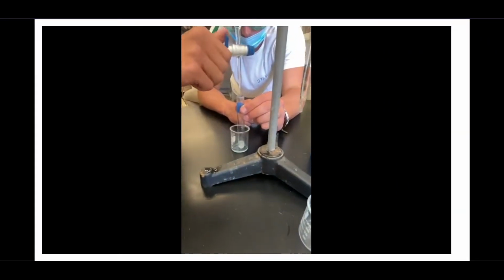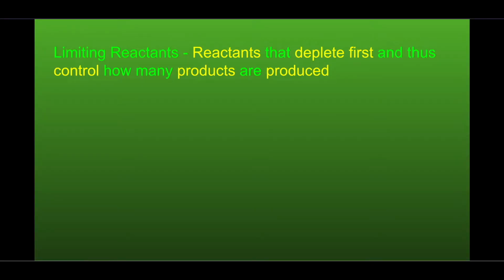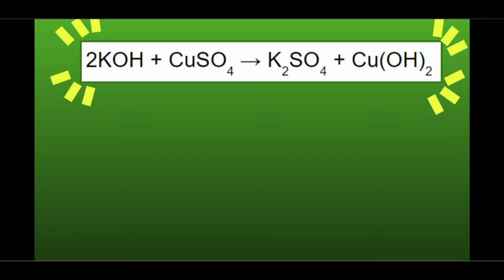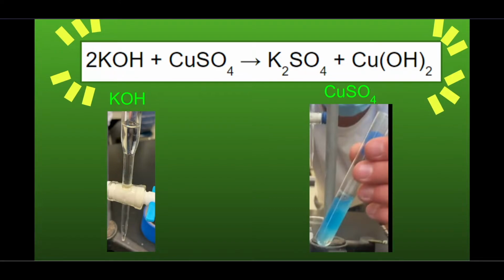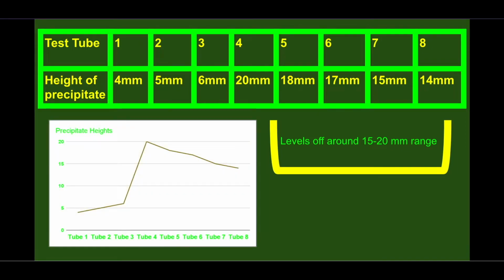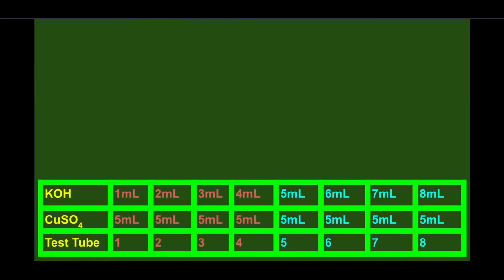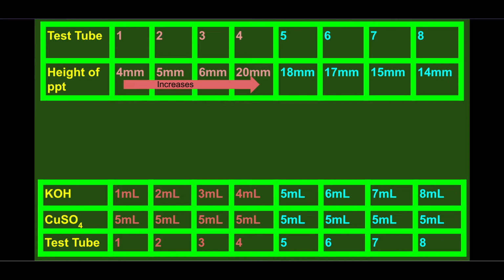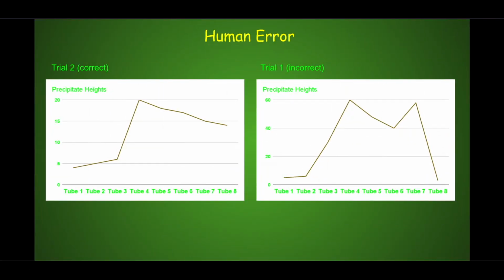Group 4 Mitchell - Limiting Reactants Chemistry Video